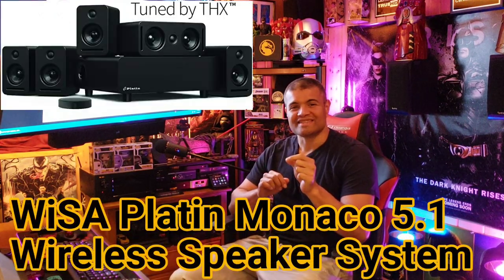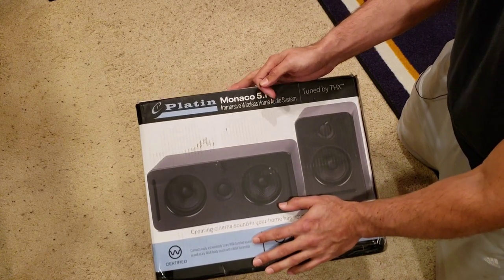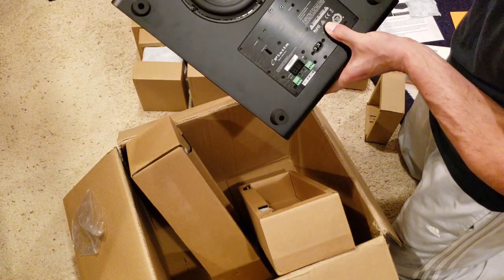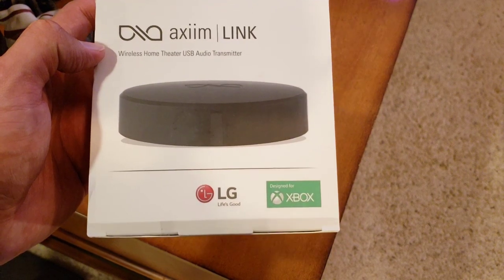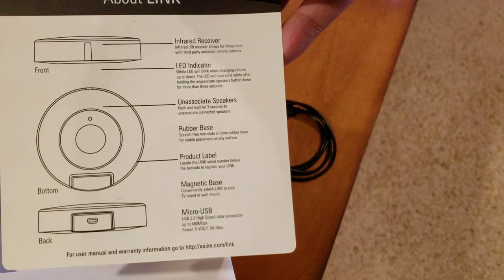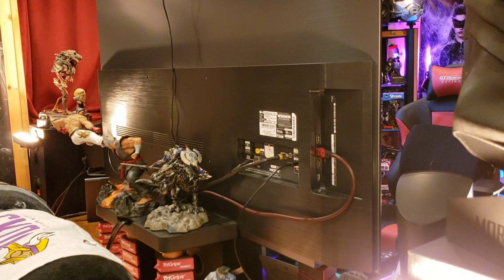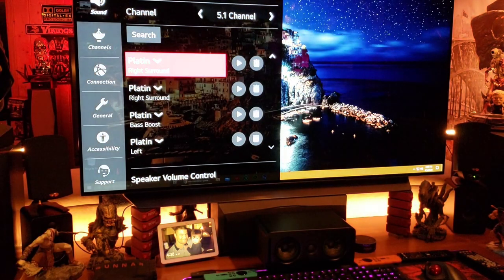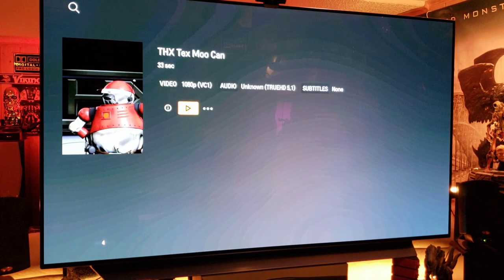WiSA Platin Monaco 5.1 Wireless THX Axiim Sound System : Unboxing & Set Up for 2020 LG C10 OLED TV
Hey guys here I'm unboxing and setting up a Wisa wireless sound system to use with your compatible LG TV or Xbox One system.  Completely easy to Install and set up for an Incredible upgrade from your tv speakers!

Features,

*5.1 channel 24-bit 48kHz uncompressed audio with  5.2 millisecond latency source-to-speaker and one microsecond speaker synchronization
*WiSA transmits 24bits at 48kHz/96kHz, that’s twice the quality of CD audio.
* Less than 1/10th the latency of a Bluetooth audio device means no visible lip sync.
*All speakers in the system are certified to be synchronized within 1/1,000,000 of a second even when using all eight channels.

UNCOMPRESSED 24-BIT HIGH RESOLUTION AUDIO: Enjoy immersive, multi-channel, high resolution WiSA audio for a truly cinematic experience.

WIRELESS HIGH RESOLUTION 5.1 SURROUND SOUND: No need for an expensive custom installation or running speaker wires through walls or ceilings, or across the floor. The Monaco 5.1 Plus Axiim LINK comes with everything you need to add Cinema-quality surround sound to your WiSA Ready TV or other WiSA Ready devices.

TUNED BY THX: The Platin Monaco 5.1 system has been Tuned by THX to deliver a superior audio experience. THX has worked with Summit Wireless and WiSA engineers to create a set of high-accuracy filters and functionality within the Rx modules to provide the manufacturer with advanced loudspeaker tuning capabilities.

AXIIM LINK WIRELESS HOME THEATER USB AUDIO TRANSMITTER : The included Axiim LINK enables your speakers to work with LG WiSA Ready 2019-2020 LG OLED and NanoCell TVs, XBOX One consoles. Adheres to the WiSA Association's universal standards for High Resolution, low-latency surround sound. With the FREE LINK App you can control volume and EQ of all your speakers and sub.

CONTROL EVERYTHING WITH THE LINK iOS/ANDROID APP: Just connect the Axiim LINK USB wireless transmitter to your LG WiSA Ready TV & XBox One consoles and customize your audio volume with your phone or tablet. *WISA NOT COMPATIBLE with these LG TVs models (SOLD by COSTCO): OLED65E9AUA, OLED77C9AUA, OLED65C9AUA, OLED55C9AUA & NanoCell 75SM8670AUA, 65SM8600AUA. For these TVs and others like Samsung, VIZIO, and TCL check out the WiSA Certified system Enclave CineHome II.

WiSA Sound System

WiSA Sound System